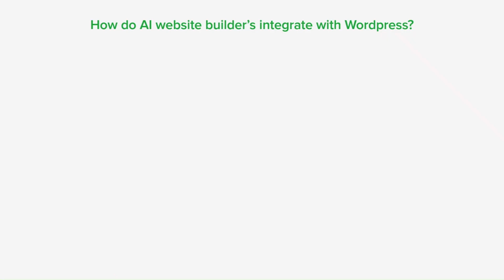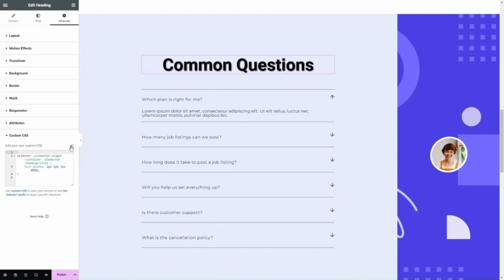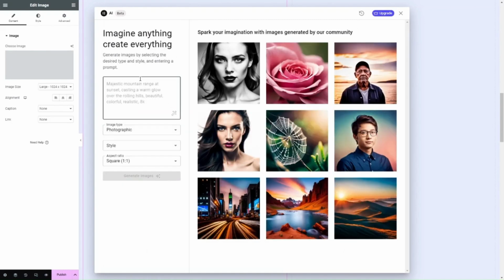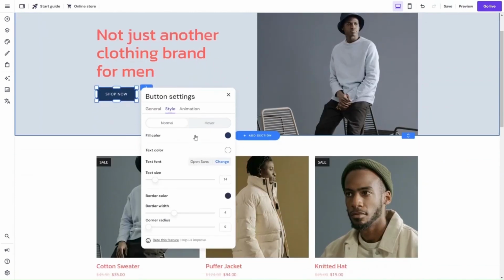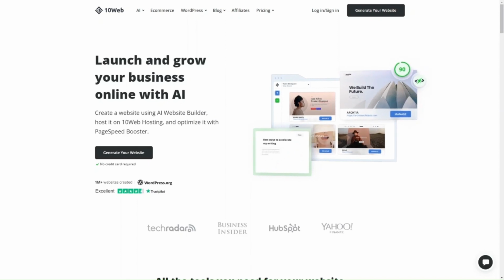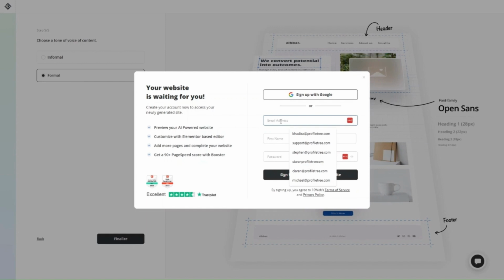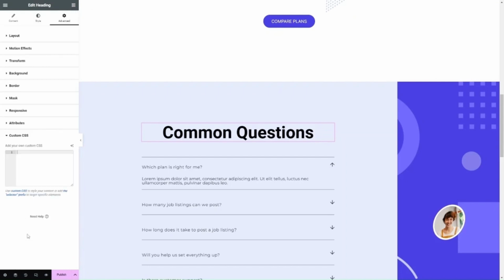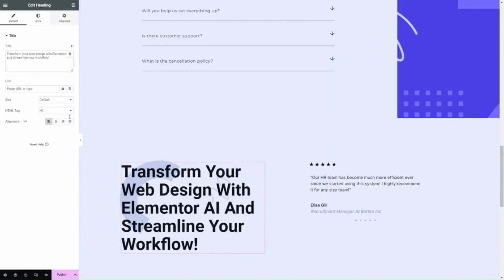AI Website Builders for WordPress: Divi AI | Elementor AI | Hosting AI | TenWeb AI | Website Builder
In this video, we're diving deep into the world of AI-powered website builders for WordPress. If you're looking to create a stunning website effortlessly, you're in the right place. We'll be exploring four fantastic options: Divi AI, Elementor AI, Hosting AI, and TenWeb AI.

🌐 Divi AI: This powerful tool seamlessly integrates with Divi, a popular WordPress theme. It offers intuitive drag-and-drop features, making website creation a breeze. Pros: User-friendly, tons of templates. Cons: Limited free features, can be resource-intensive.

🛠️ Elementor AI: Elementor is a well-known page builder, and now it's AI-enhanced! Pros: Versatile, excellent for beginners. Cons: Limited AI capabilities compared to others, may require add-ons.

🌐 Hosting AI: Hosting AI streamlines the hosting process with AI-driven optimizations. Pros: Speedy, reliable, and secure. Cons: Limited design capabilities, may not suit advanced users.

🚀 TenWeb AI: TenWeb combines hosting and website building with AI. Pros: All-in-one solution, great performance. Cons: Pricing might be higher for some users.

Join us as we break down these AI website builders and help you decide which one is the perfect fit for your WordPress site. Make an informed choice and take your website to the next level with AI technology. 🚀🌐🔧